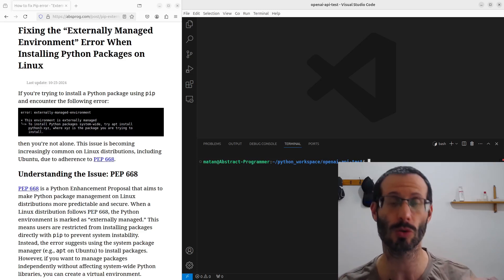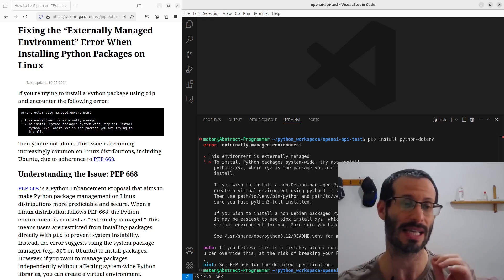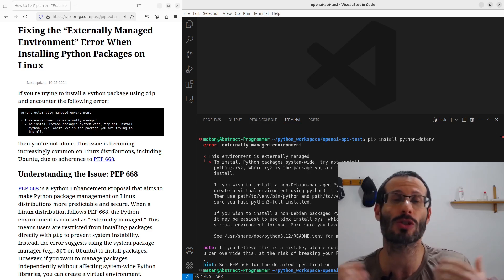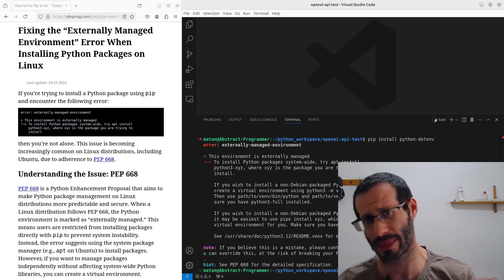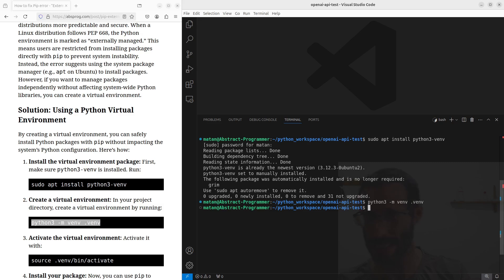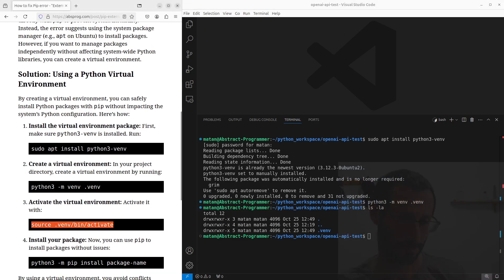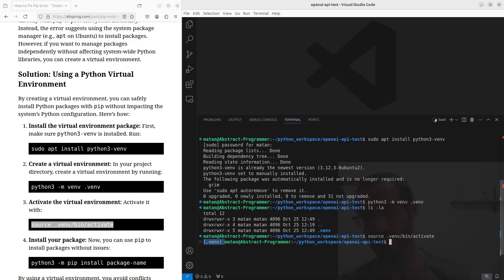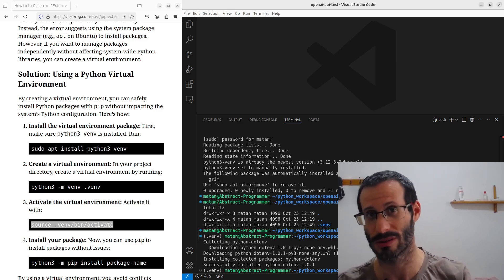pip: This environment is externally managed, to install Python packages system-wide, try apt install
How to use a virtual environment to install Python packages with pip